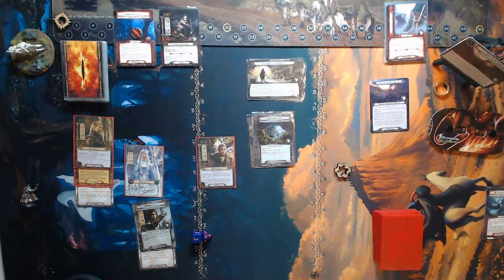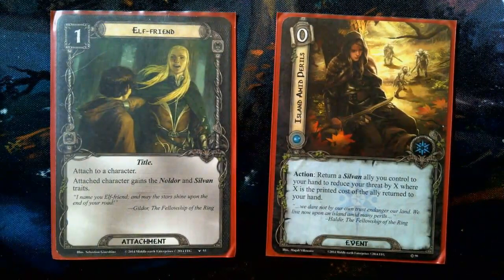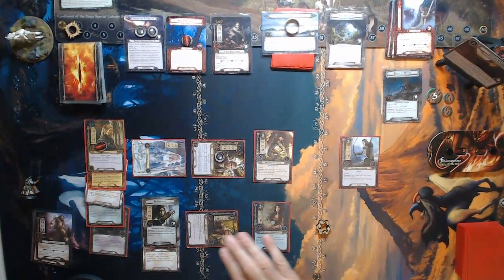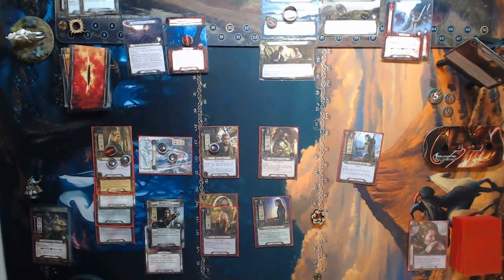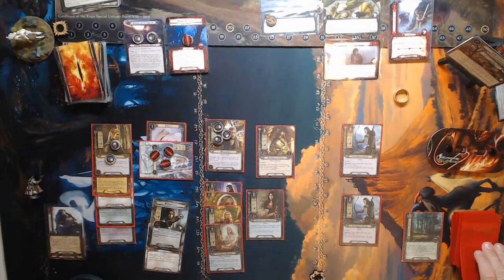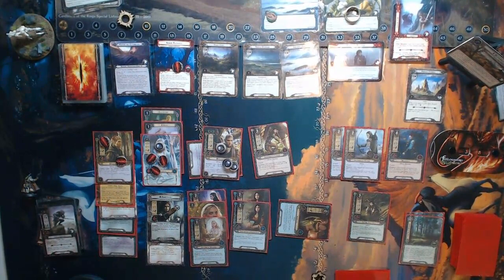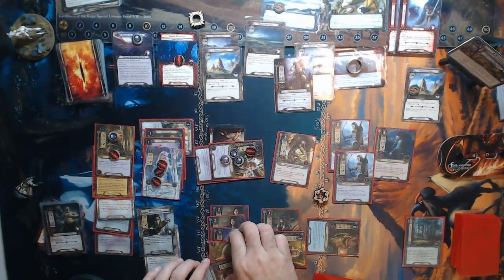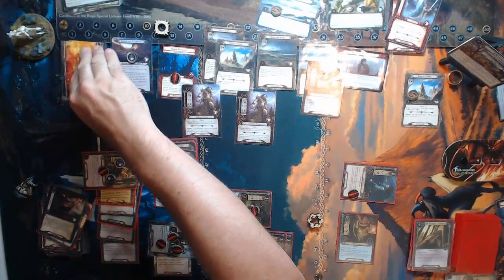Across the Ettenmoors - Angmar Awakened Campaign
One of my favorite quests in the game gets an upgrade and becomes much more challenging.